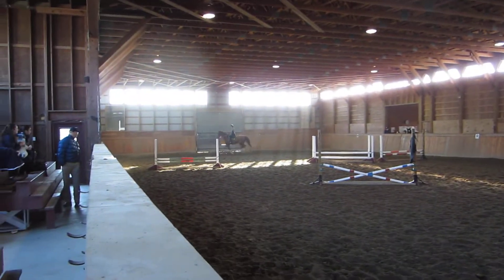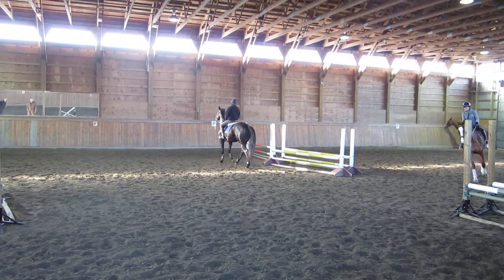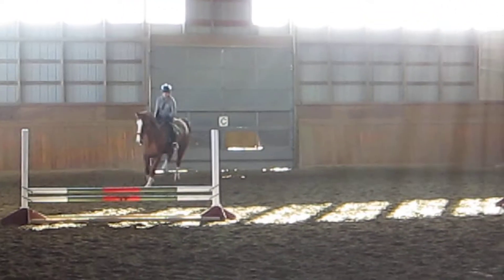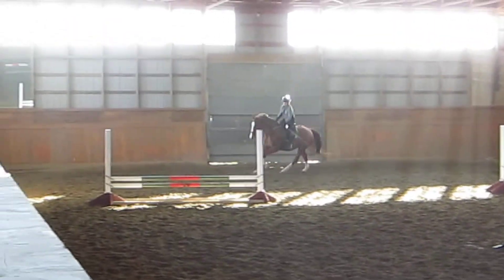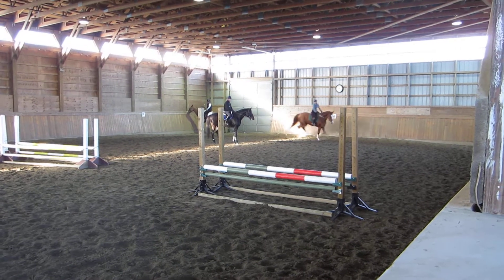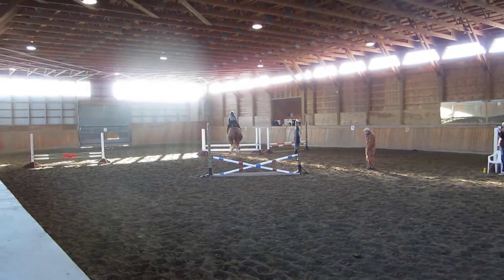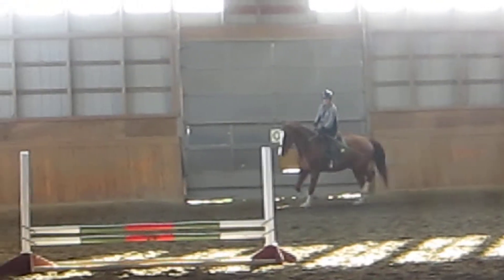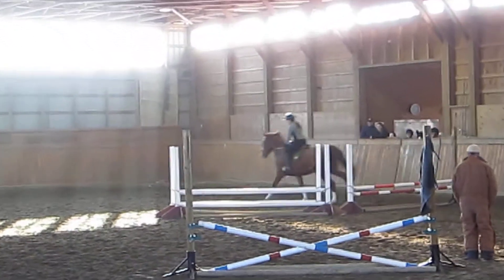Robin Hahn clinic alando